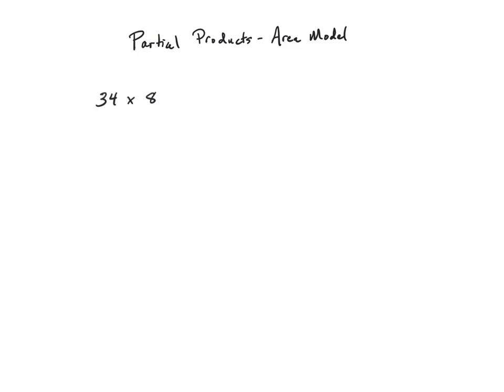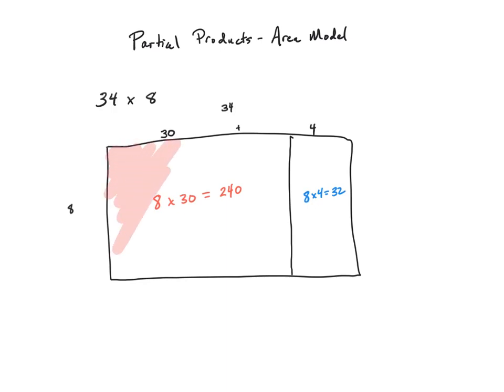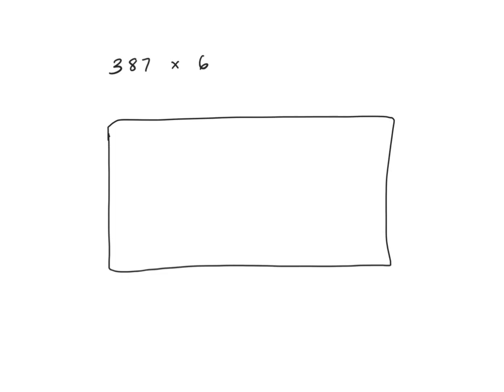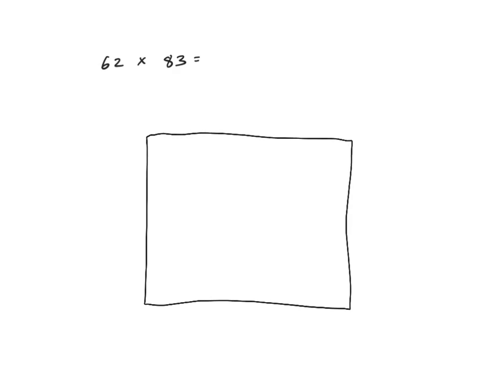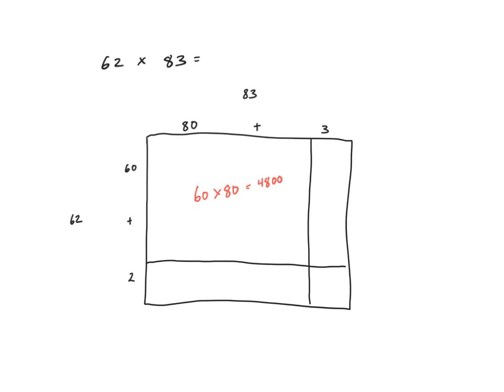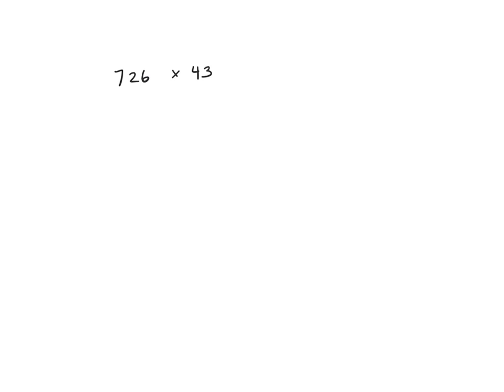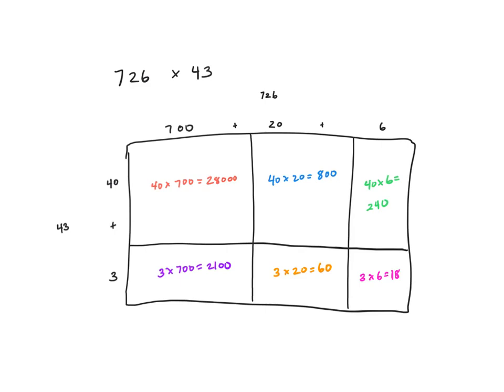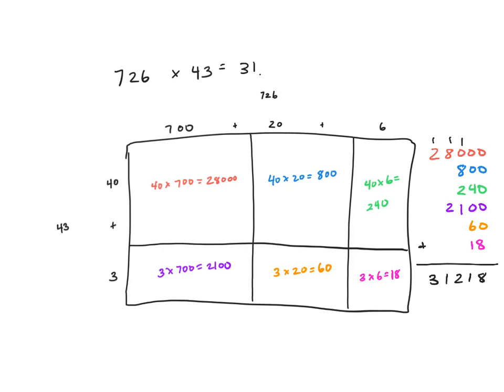Partial Products - Area Model